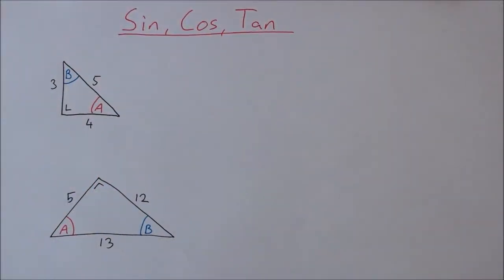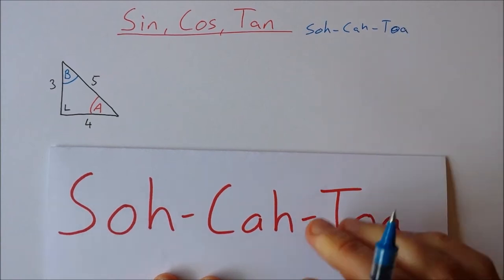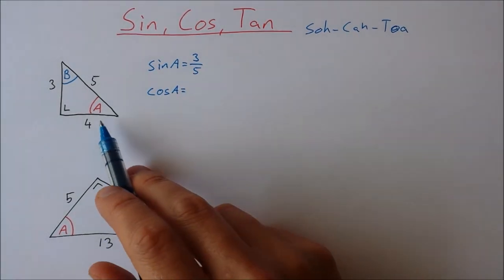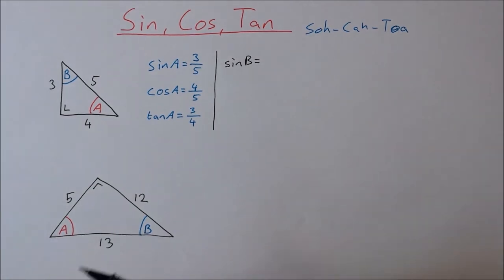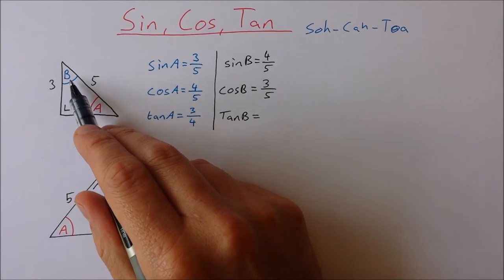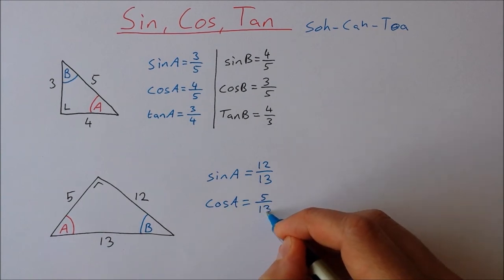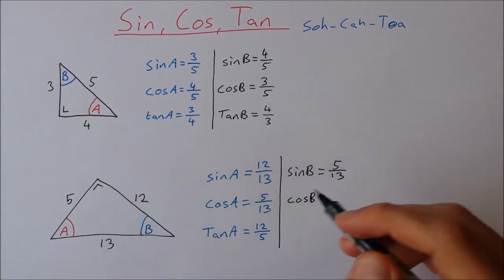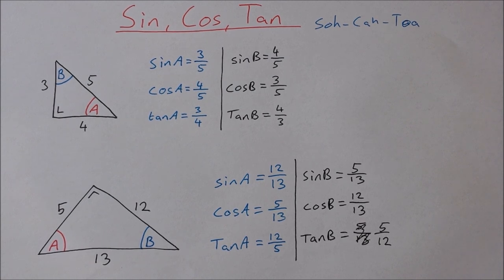Basic Trigonometry: How to find the Sin, Cos and Tan of an angle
In this video I will show you how to find the sin, cos and tan of a given angle in a triangle.